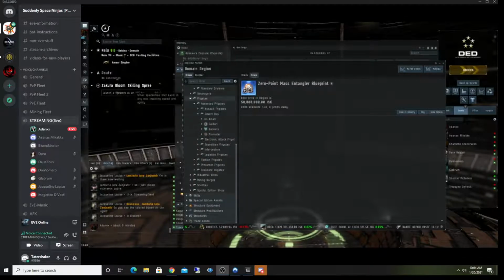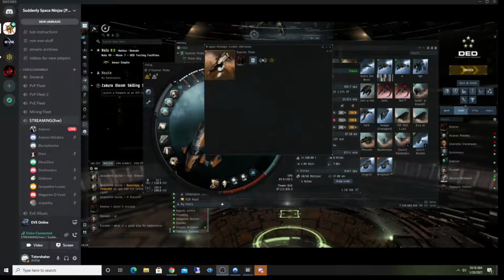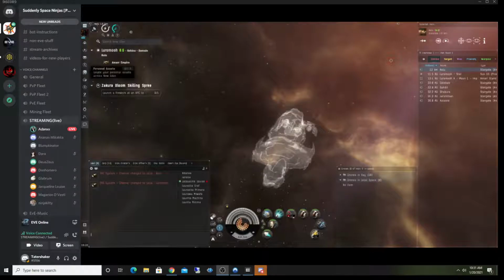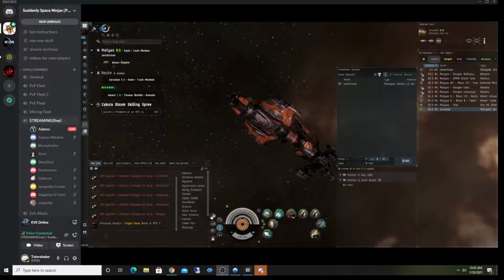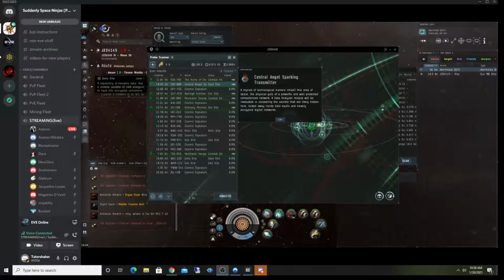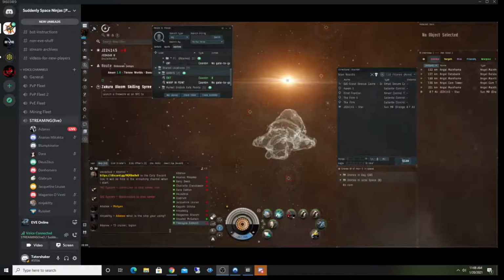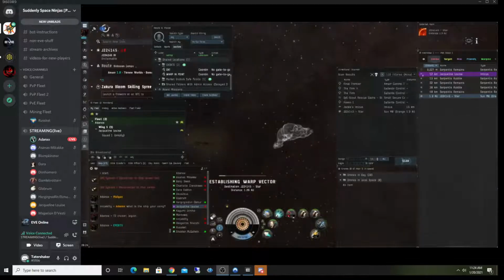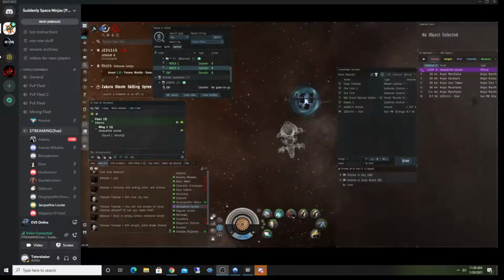Wormhole Hunting(pvp how-to) - EVE Online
Wormhole Hunting(pvp how-to) - I go over cloaking basics, cloaking ships, cloaking modules, how to scan down a WH, how to scan down sites within a wormhole, how to make perches, and how to catch a player.

Adanxx
Suddenly Space Ninjas